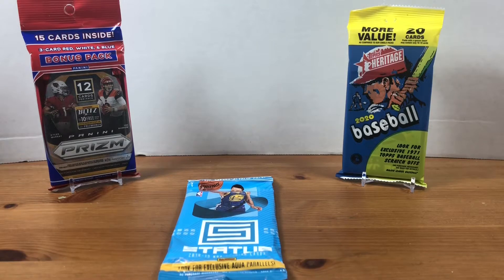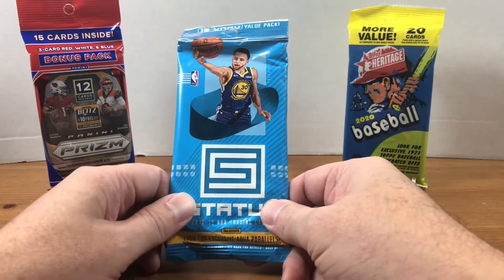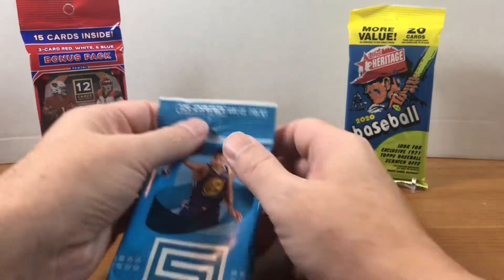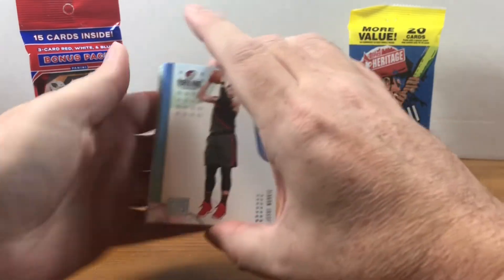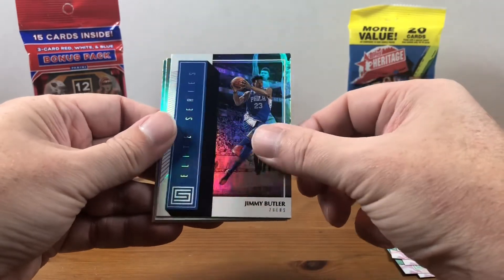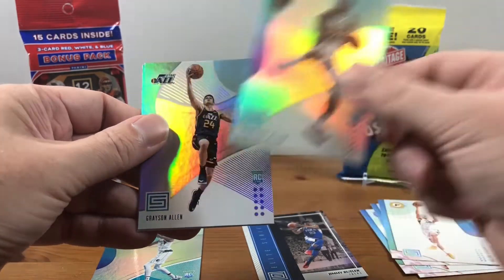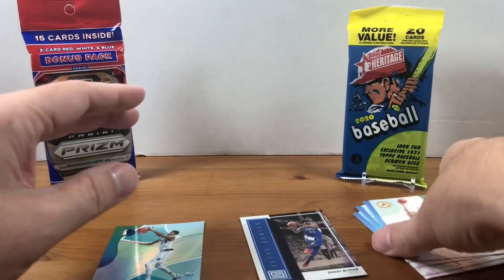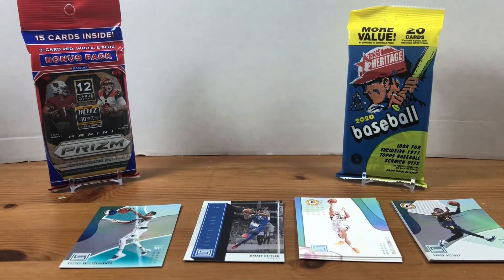Fat Pack Tuesday #30 - 2018-19 Panini Status Basketball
Welcome to Grizzo's Cards and episode 30 of Fat Pack Tuesday! Today, I am ripping a fat pack of 2018-19 Panini Status Basketball.  We'll be hunting for rookies of Luka Doncic and Trae Young..